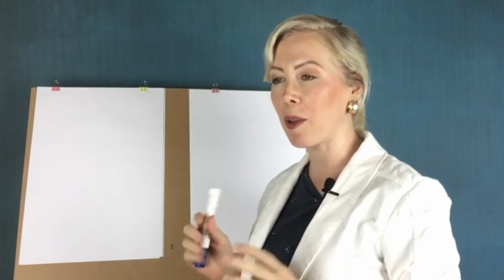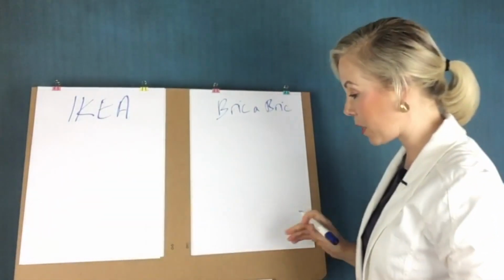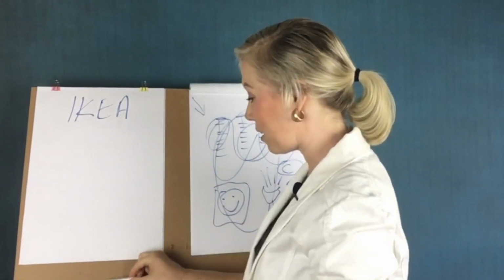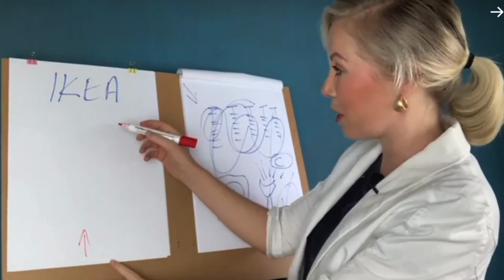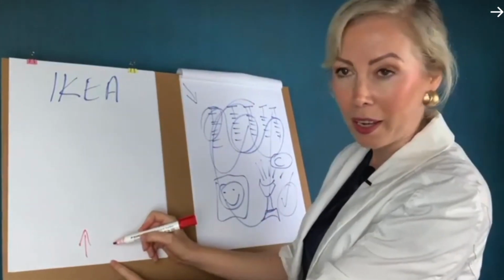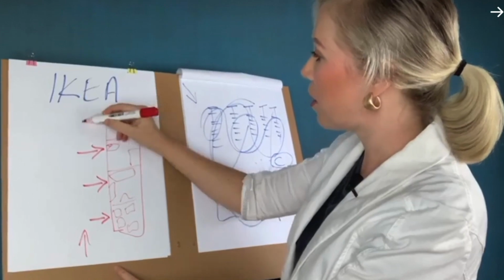How To Sell Without A Website!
You DON’T 🚫 need a webpage.
You DO ✅ need a landing page.

The difference between the two….
And I’ll use IKEA as my example.